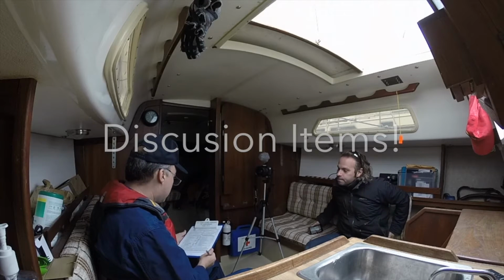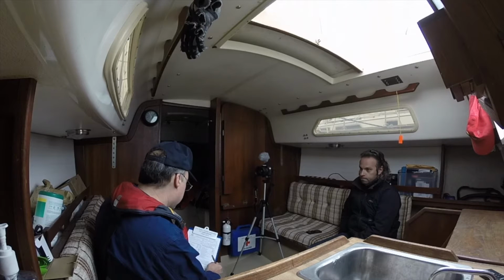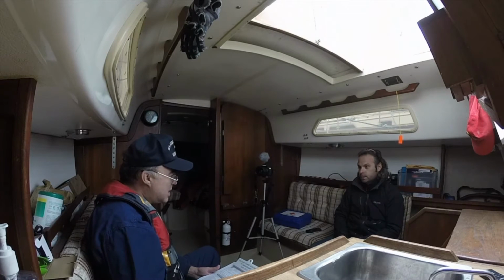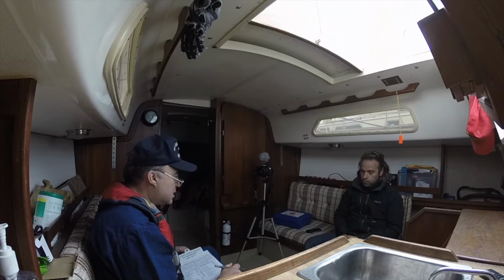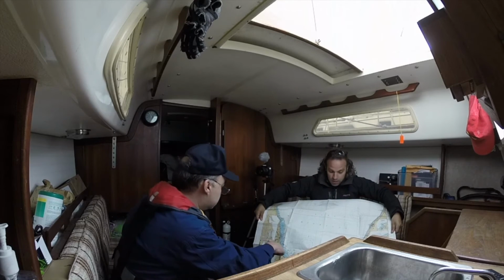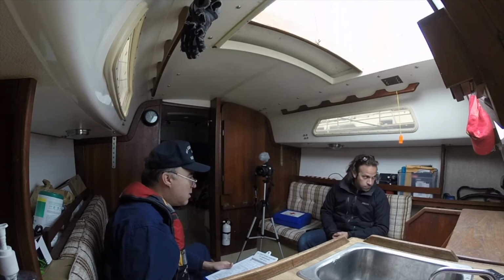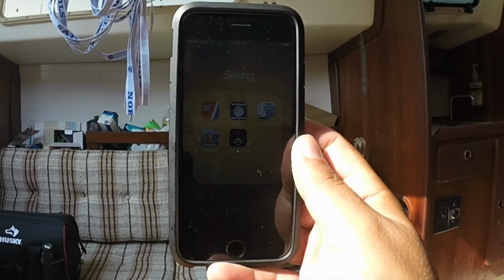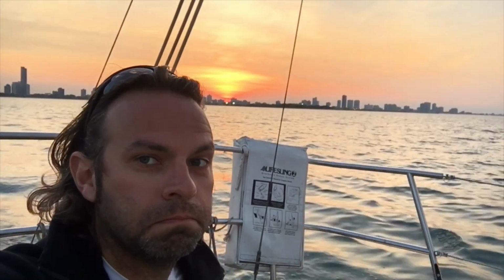Coast Guard safety check on a 25 foot sailboat episode 3.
The last of our series on vessel safety checks. In this episode we go through the non-mandatory discussion items, and then a quick interview with Bob Allen.